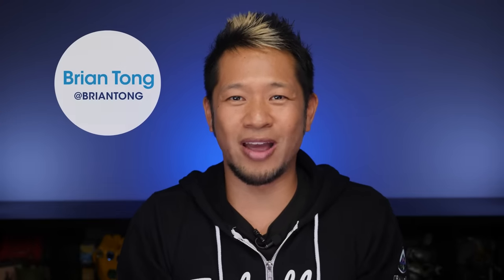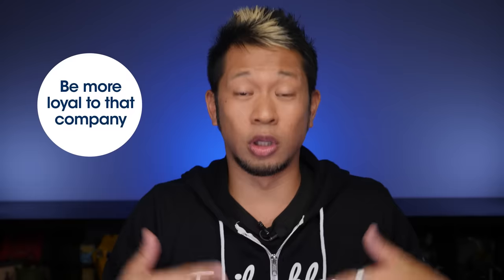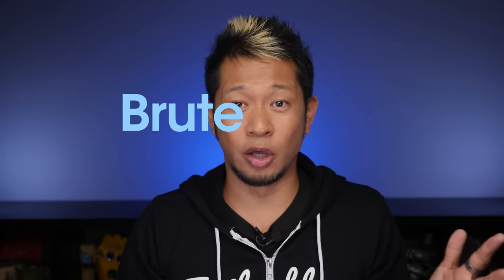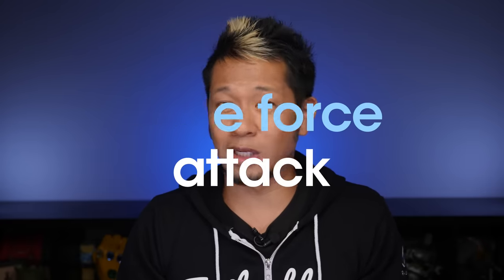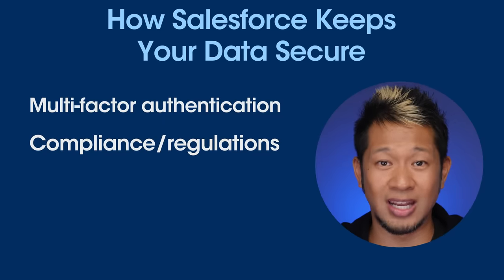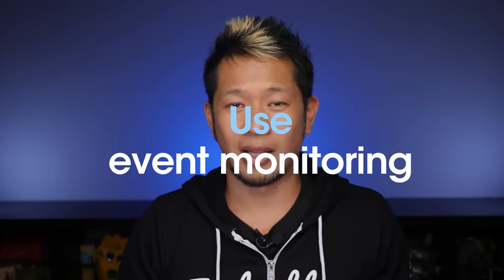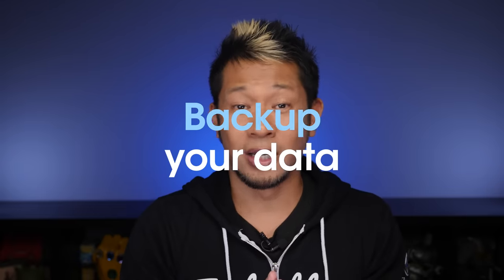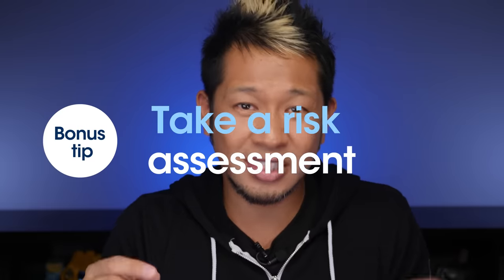6 Tips For Privacy And Data Security | Salesforce Explained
This episode of Salesforce Explained is all about Data Security. We'll break down the different types of cyber and privacy threats, explain why complying with best practices matters in building customer trust, and give tips on securing your data.

Want even more tips on how to safeguard data with Salesforce? We've got you covered

Salesforce Explained is a weekly series that answers Salesforce's most searched-for questions.

00:00 - Data Security 101 - Why does Data Security matter?
02:28 - What is Phishing?
03:28 - What is Malware?
04:02 - What is a Brute Force Attack?
04:26 - What are Internal Threats?
05:19 - What does Salesforce do to keep your data secure?
06:59 - 6 Tips for Data Security